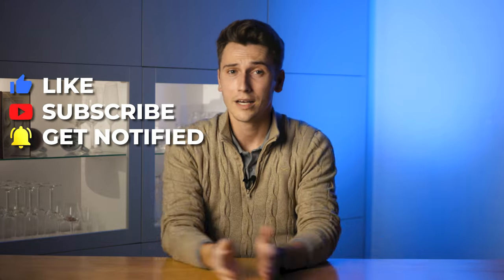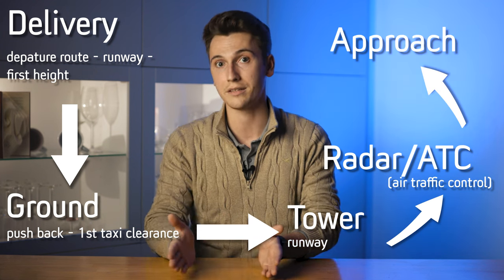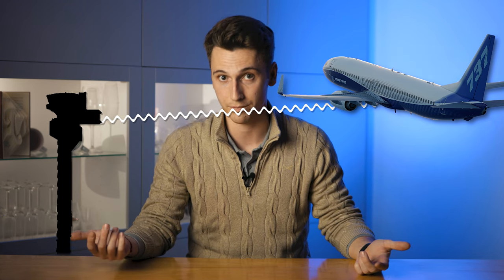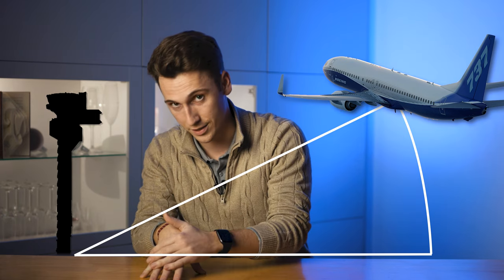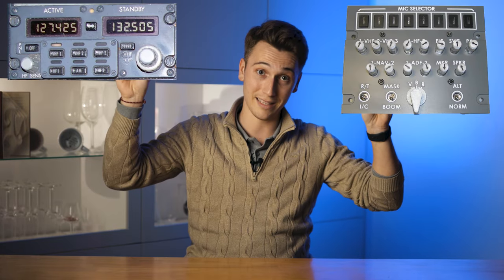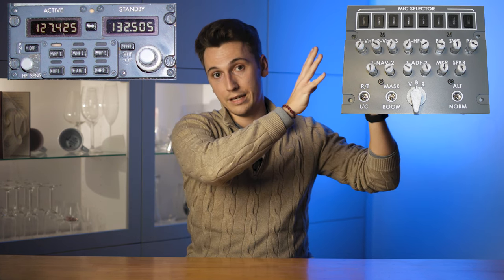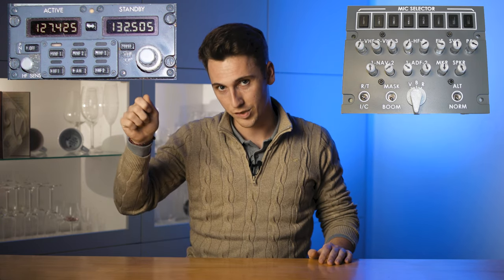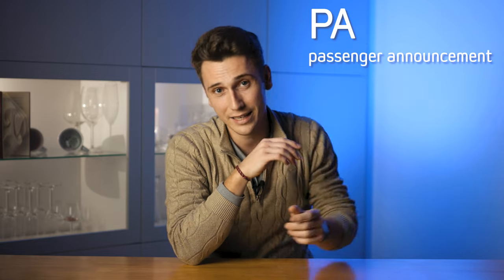HOW PILOTS communicate? Aviation-ABC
Welcome to our new series called Aviation ABC.
Today were talking about the the letter C as in Communication!
Do you guys have any suggestions for the following letters?